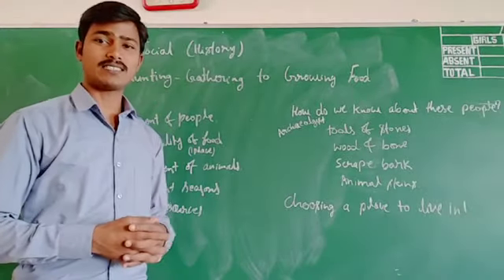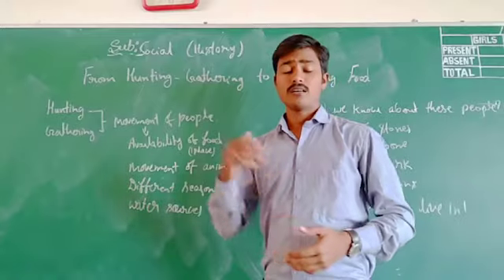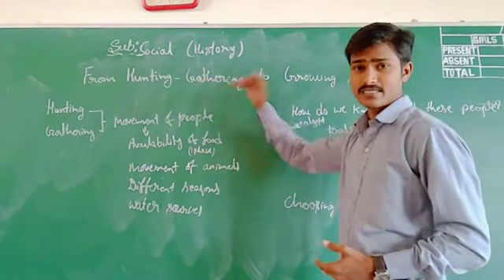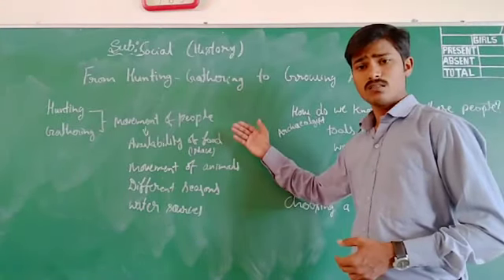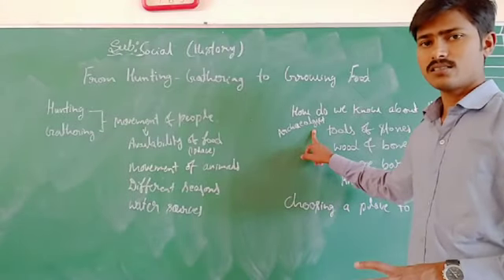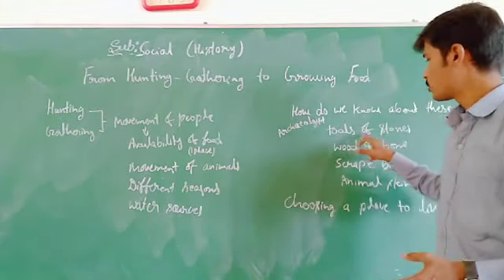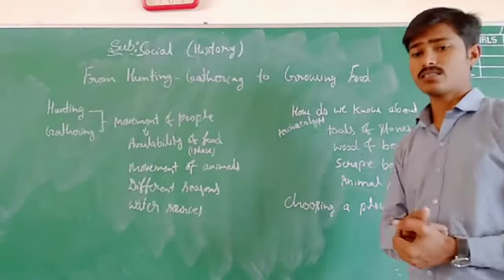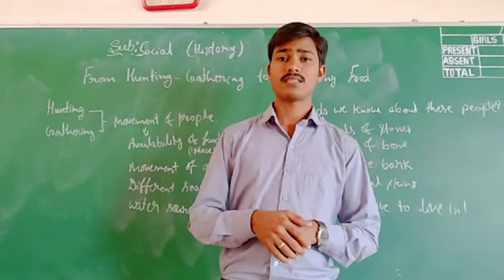6th CBSE HISTORY CHAPTER 2 "FROM HUNTING-GATHERING TO GROWING FOOD"